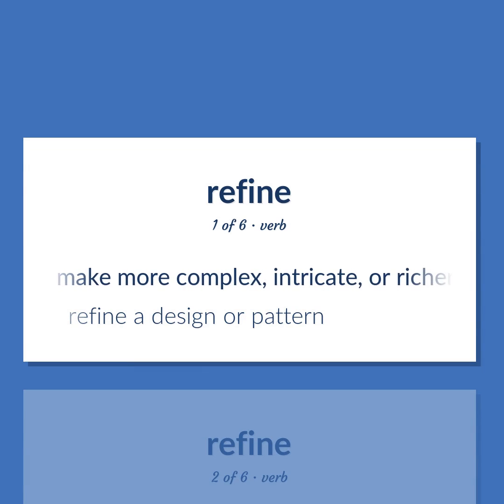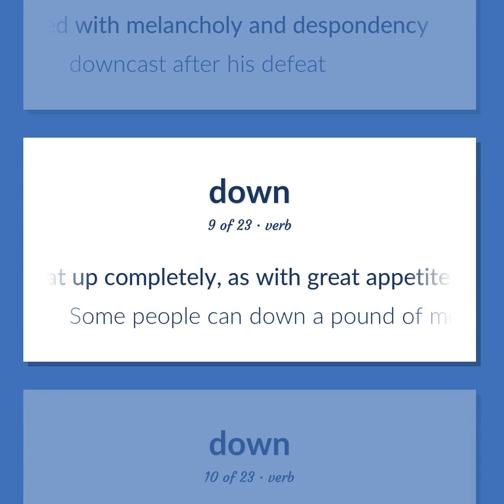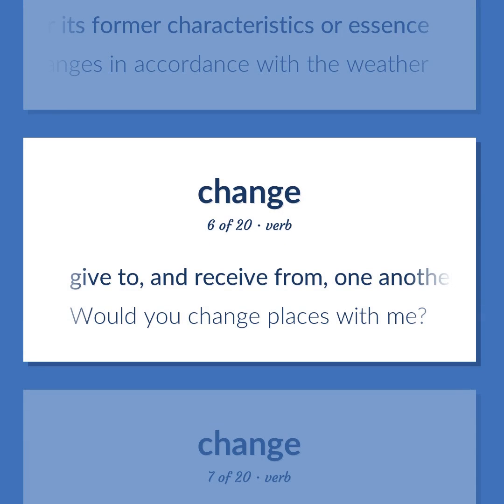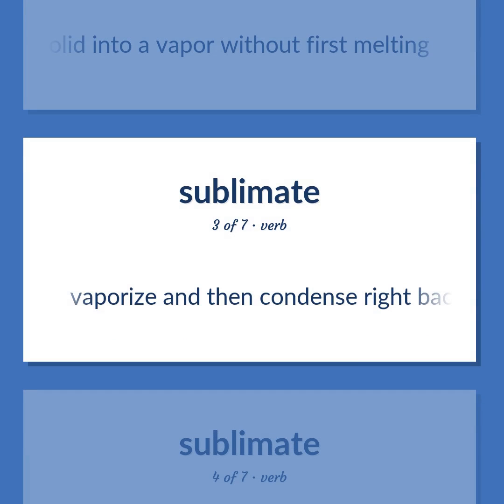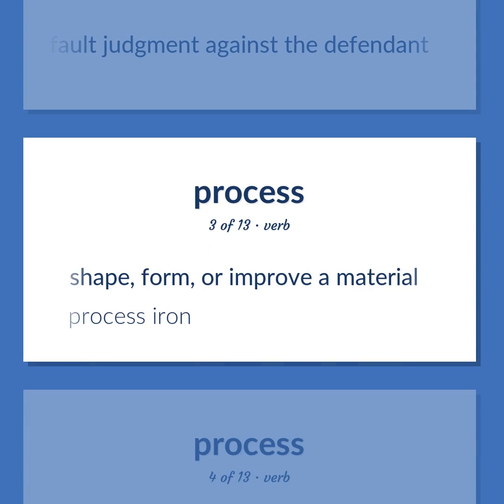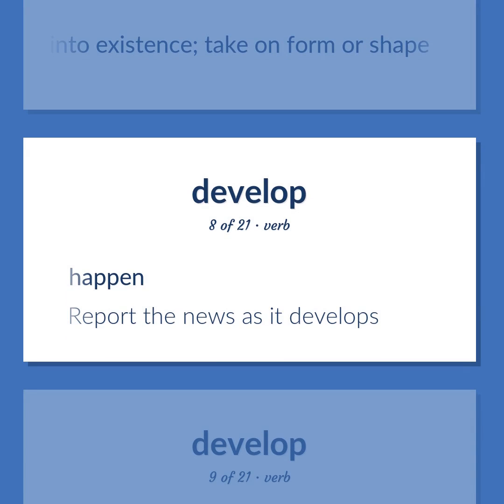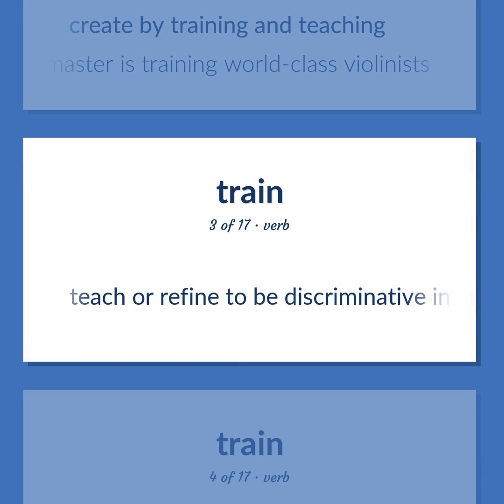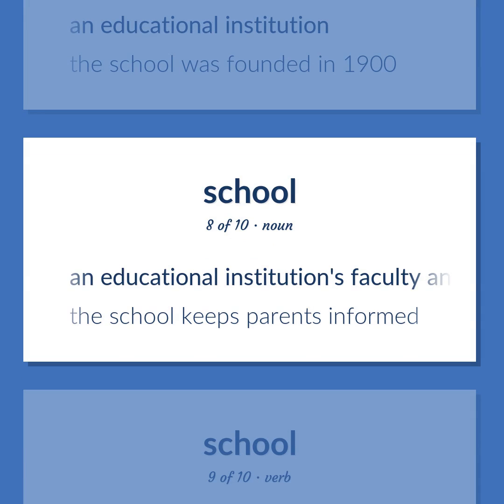Refine - 211 English Vocabulary Flashcards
REFINE meaning. Following our free educational materials, you learn English in a great way with ease and efficiency.